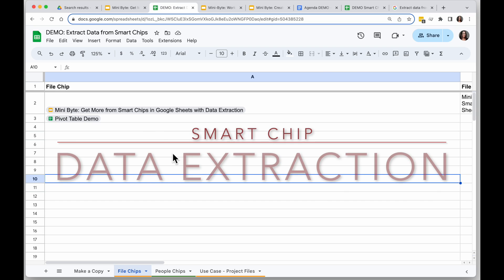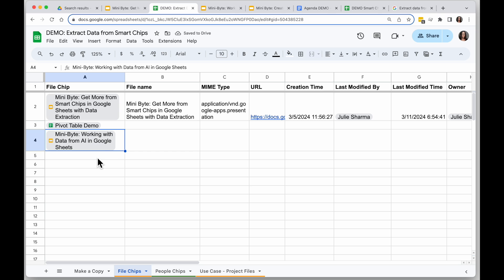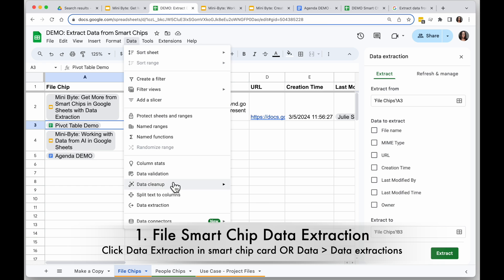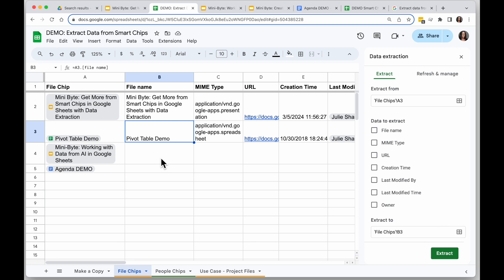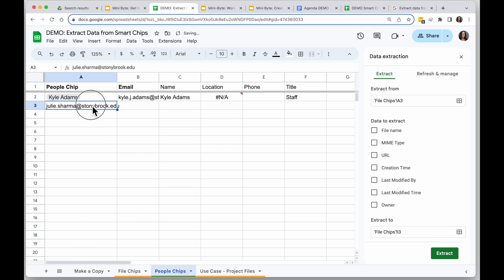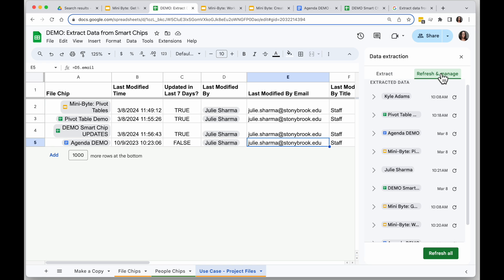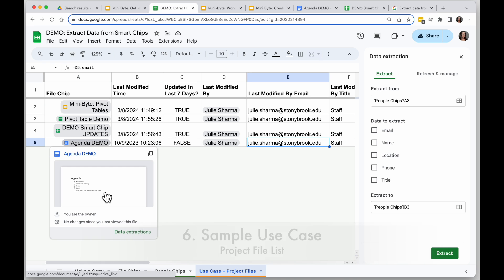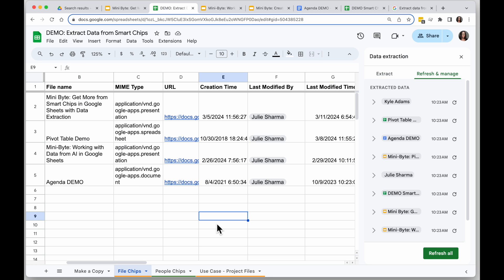Google Sheets: Data Extractions- Pull Date Last Modified, Who Last Modified and More Into Sheets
With Smart chips in a Google spreadsheet, you can extract data from them smart chips into separate rows or columns.

Extract:
for People chips: Email, Name, Location*, Phone*, Title* (*Workspace only)
for File chips: MIME Type, URL, File Name, Owner*, Creation Time*, Last Modified By*, Last Modified Time* (*Workspace only)
Event chips: URL, Summary, Creator*, Description*, Date/time*, Location*, Attendees* (*Workspace only)